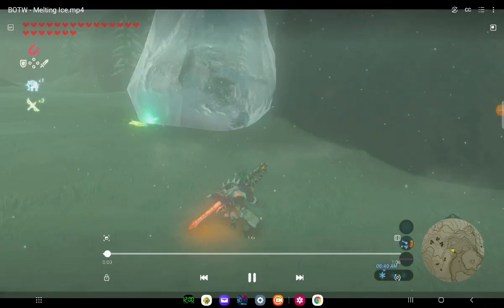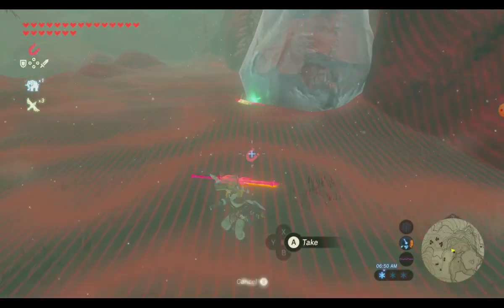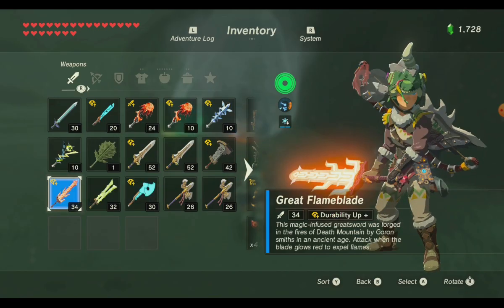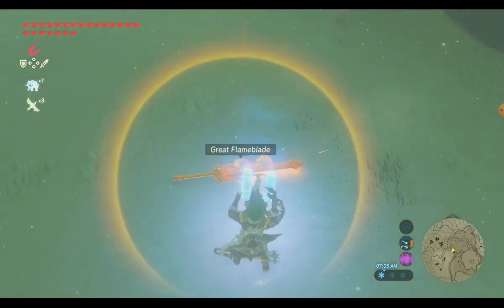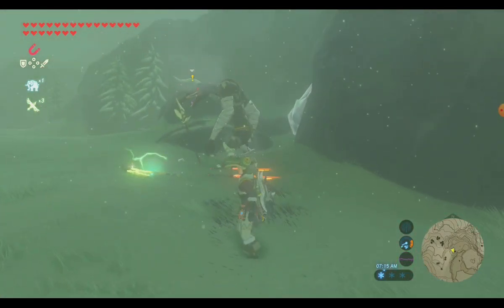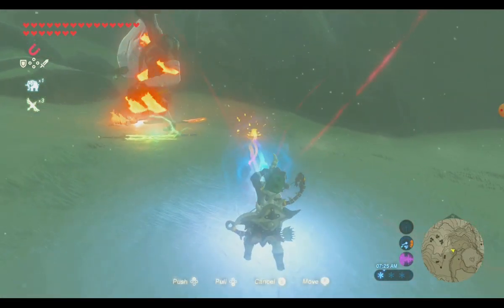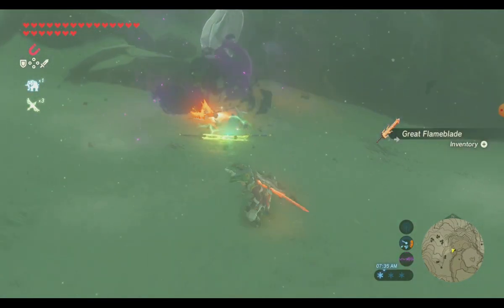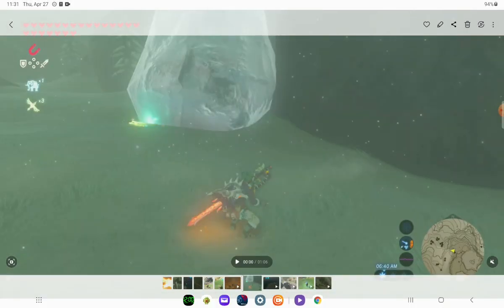BOTW - Melting Ice Fast without Wasting Resources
Game: Breath of the Wild
Summary: We can make a fire with wood, but it uses up the wood. We can use Fire arrows, but we lose the arrows. We can swing a fire weapon, but we wear down the weapon.
This method will melt large ice quickly and not waste any resources.